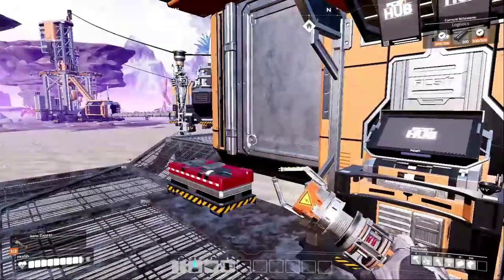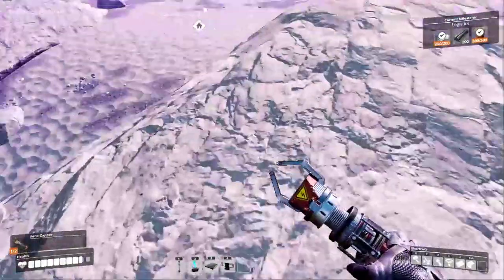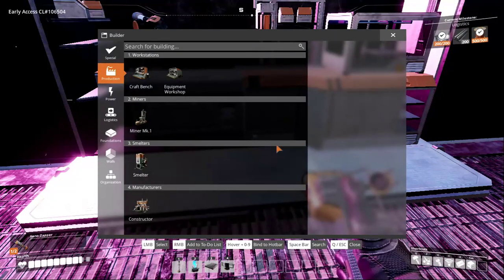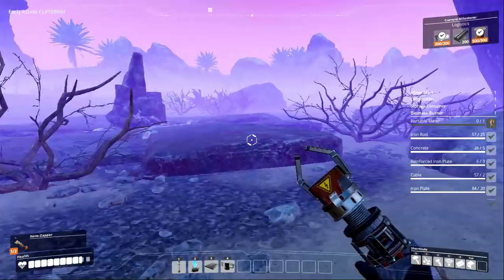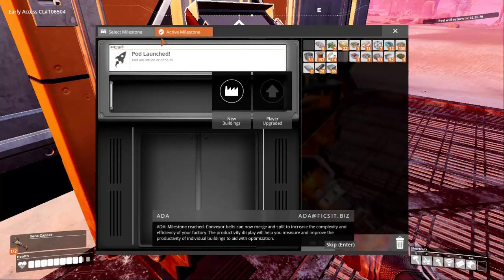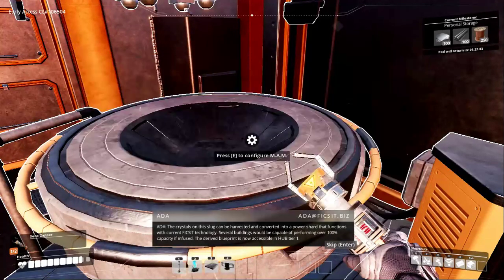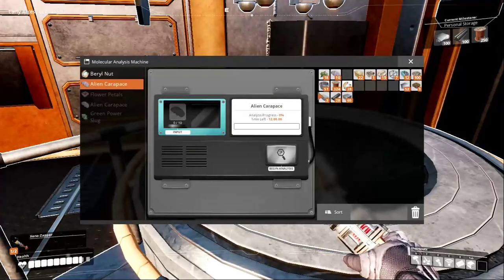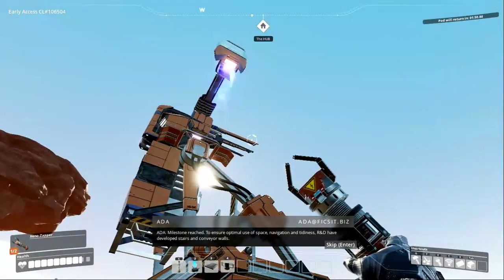MAGA base rebuild: SATISFACTORY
🔹Partnership;
44 Views - Aug 8, 2023
LIVE STREAM; MON,WED,FRI,SAT @7pm EST
 VIEWER SHOUTOUT;
  🔹Newest sub; Simone Joseph
  🔹latest tipper;
  🔹newest discord member;
🔹Support Us;
Amazon Associates;